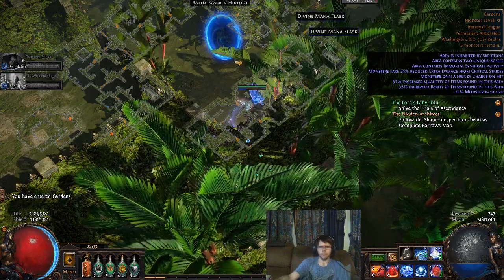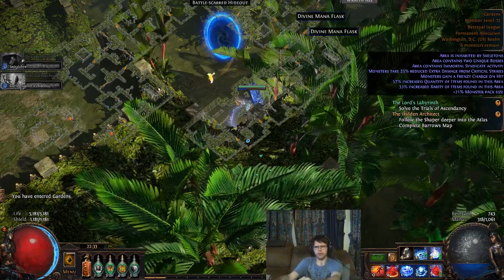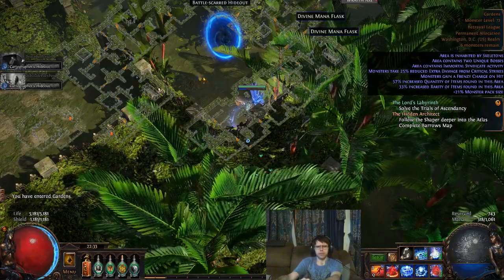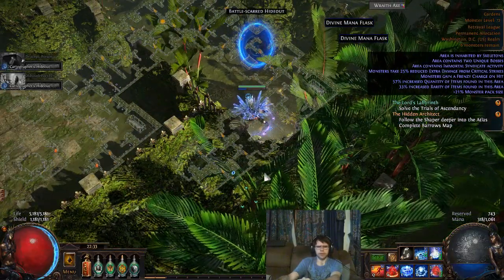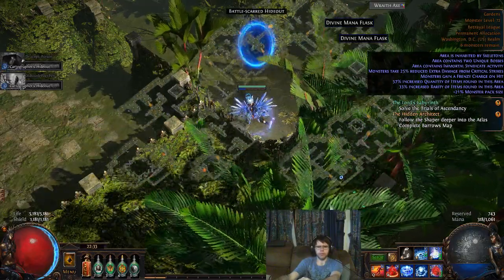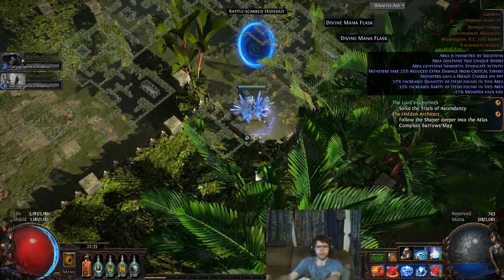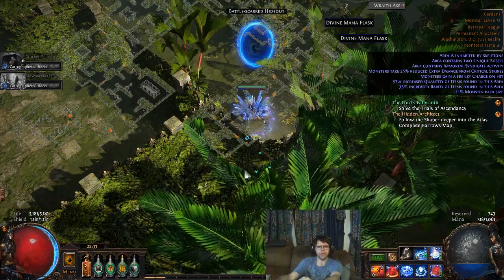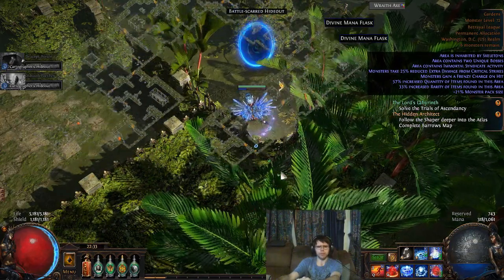Betrayal Syndicate Bug Spawning Outside the Map.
They spawned what looks like a fortification outside the map lol.